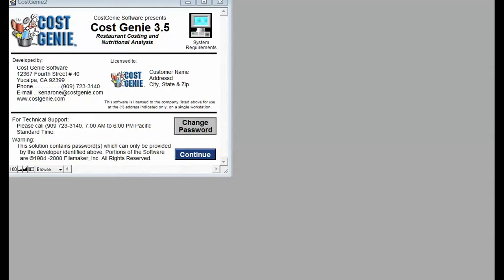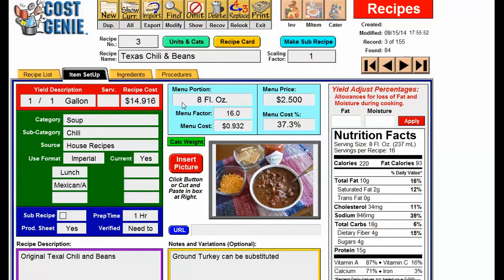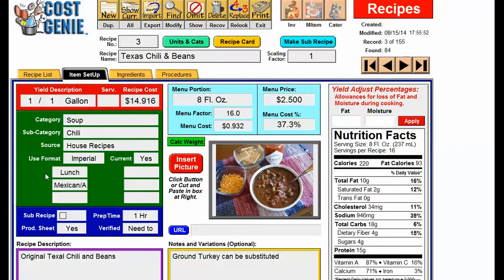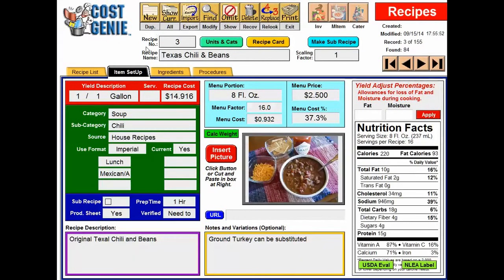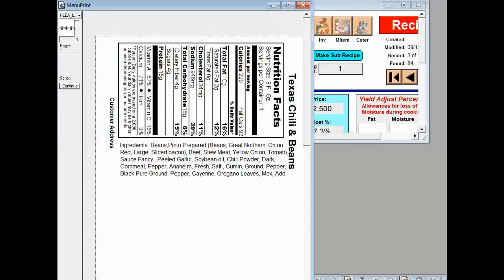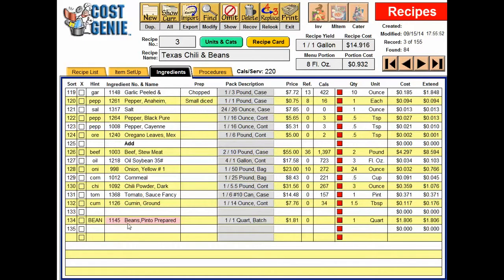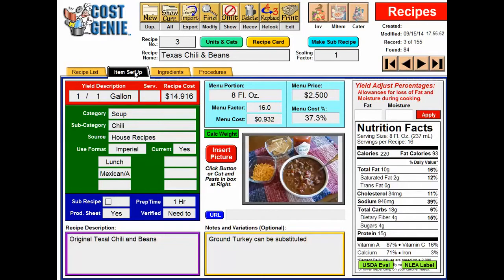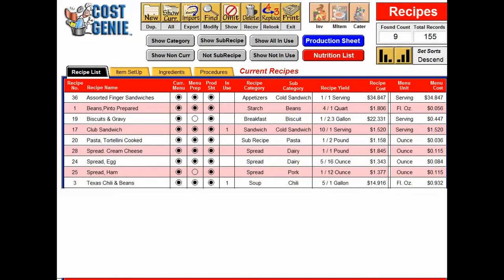Recipe File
How to input your own recipes into Cost Genie, the industry's leading food costing software program.

Part 1 - Inputting a Recipe
Part 2 - Explaining the rest of the Recipe File